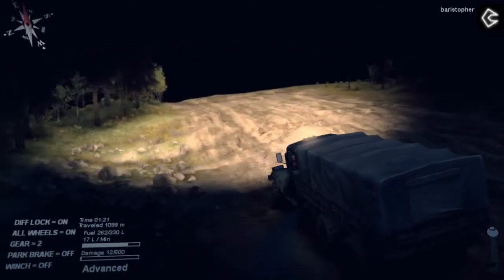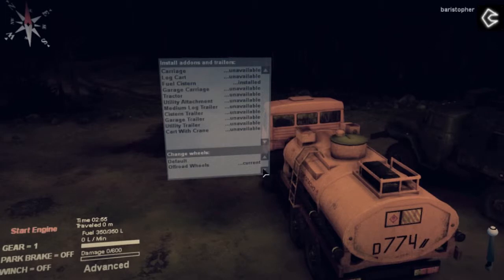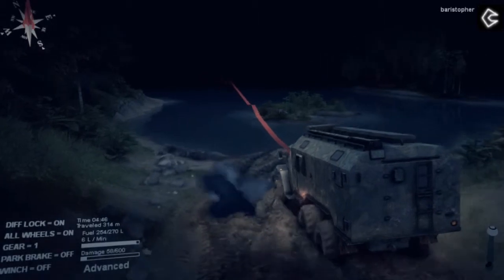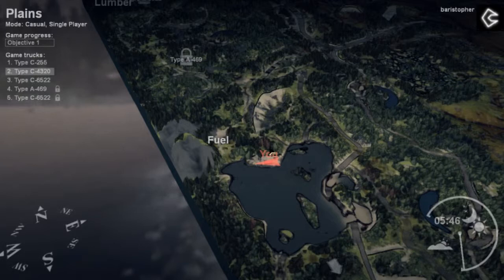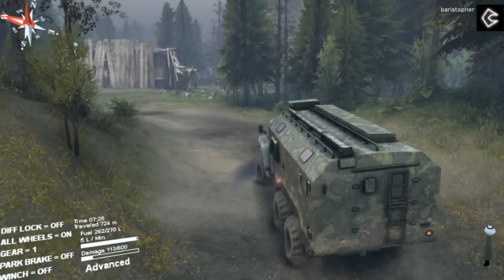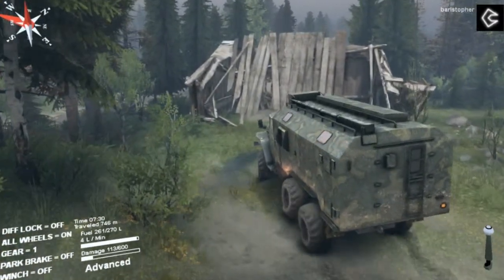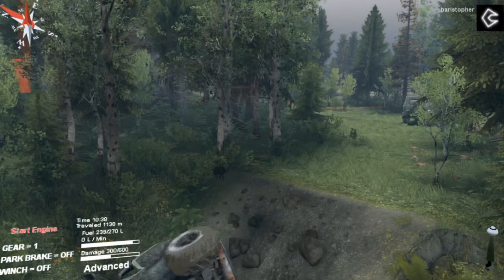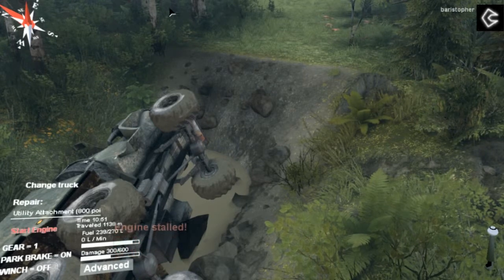Spintires Plins Map EP02 :: Failing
Today we get some progress done and i also fail at being awesome.